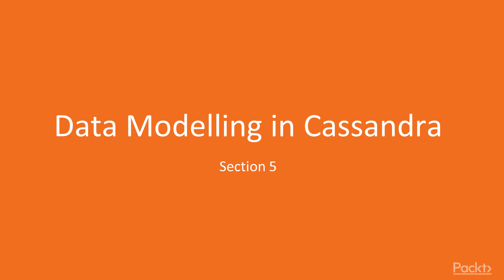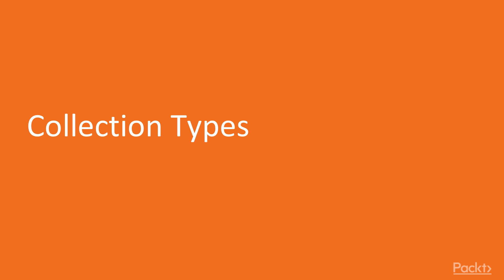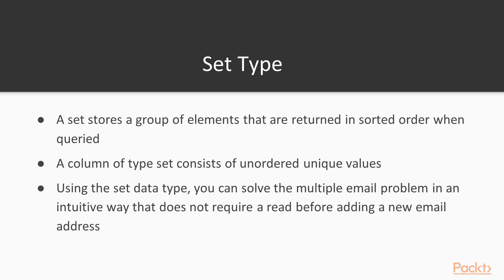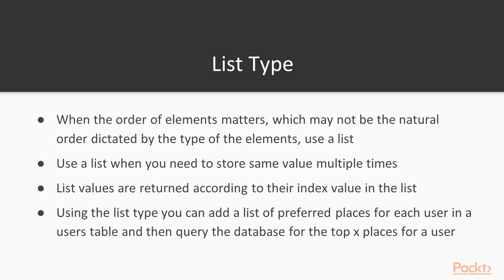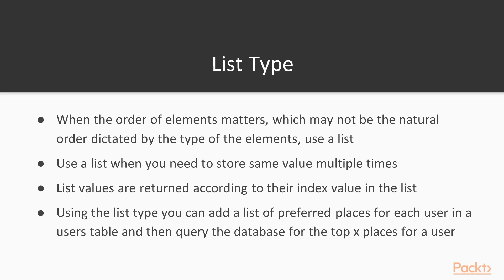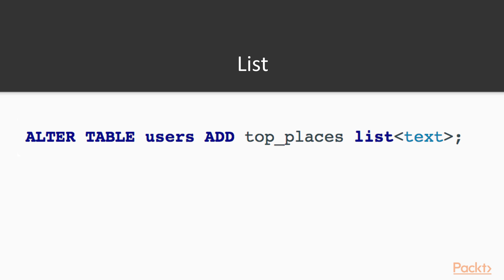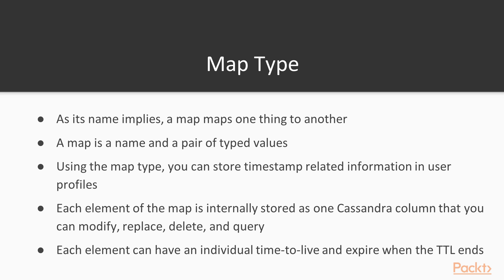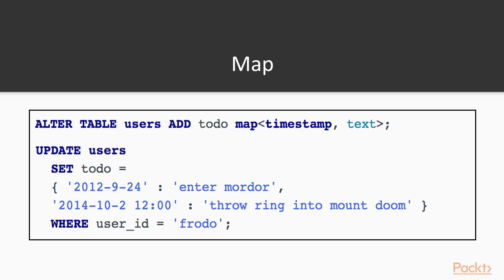Learning Apache Cassandra : Collection Types | packtpub.com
In this video, we will learn the different collection types.
• Learn about Set
• Get to know about map